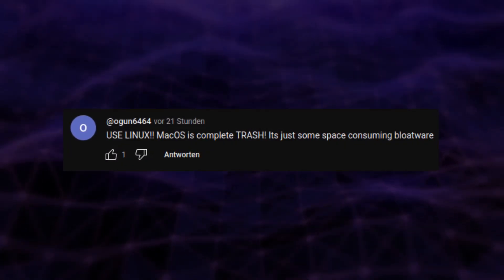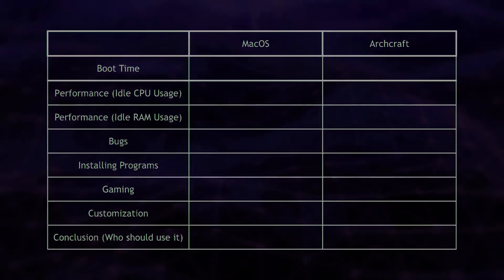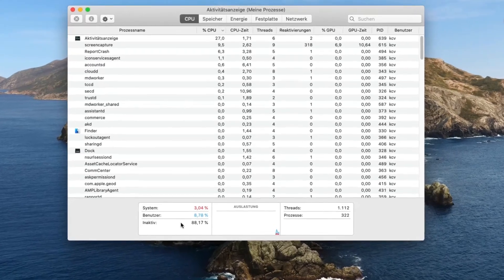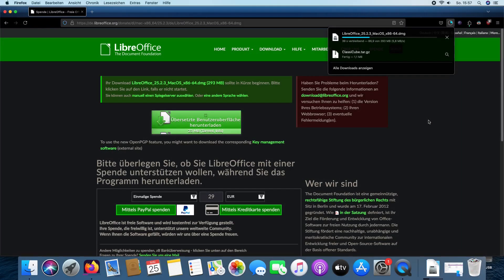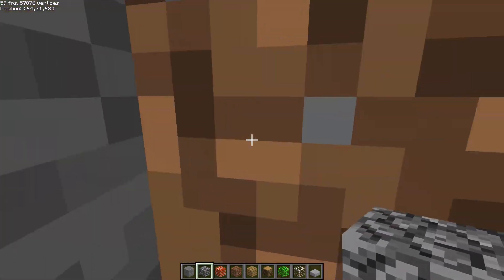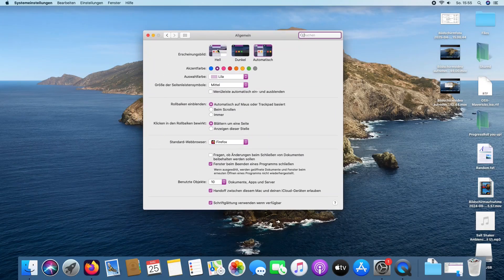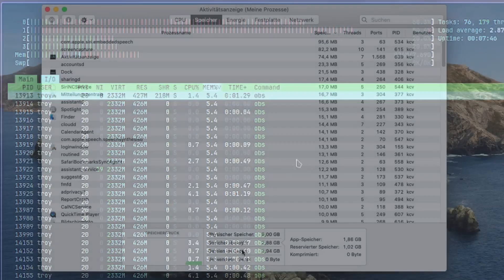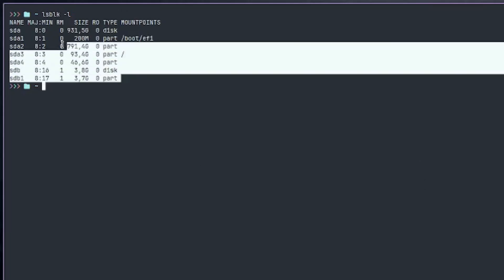I installed a (Arch-based) Linux Distro... on a MAC?! – Is it worth it?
One of my more high quality videos, if I can say that...